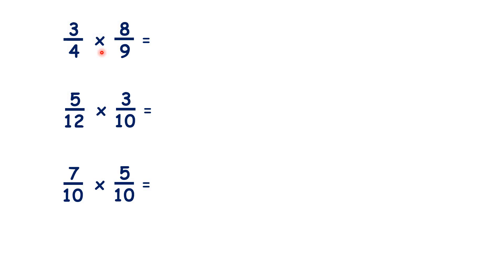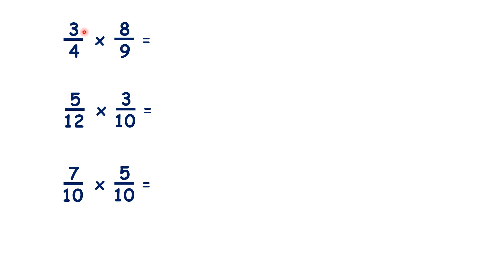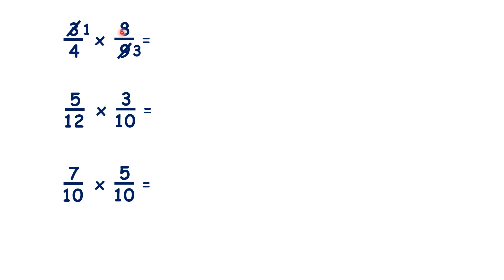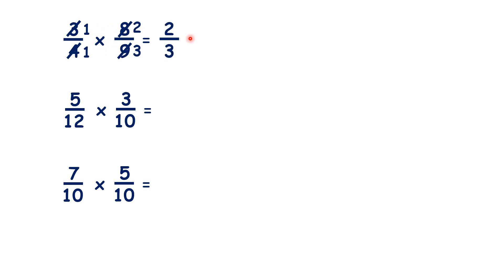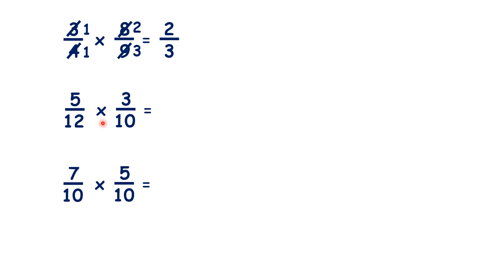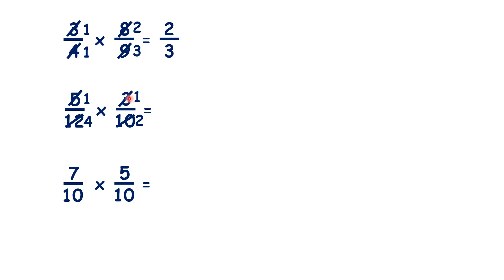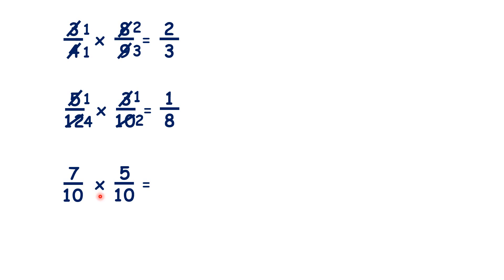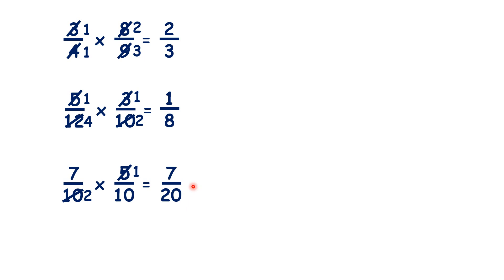Multiply fractions - cancel, then multiply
We know that to multiply fractions, we can just multiply the numerators together and then multiply the denominators together, but here’s an extra step which we can use that might make things easier for us: we can cross-simplify our fractions. So, if we look at this first question, we might notice that []3 and []9 are both in the 3 times table, so if we divide them both by 3, []3 divided by 3 is 1 and []9 divided by 3 is 3. And what else might we notice for this first question? Well, []4 and []8 are both in the 4 times table, so []4 divided by 4 is 1 and []8 divided by 4 is 2. So now, we have 1 times 2 over 1 times 3, []so our answer is 2 thirds. So now pause the video, and see if you can follow the same steps to multiply 5 twelfths by 3 tenths. []5 and []10 are both multiples of 5, so we can cross-simplify by dividing by 5: that gives us []1 and []2. And []12 and []3 are both multiples of 3, so we can cross-simplify to make []4 and []1. So now, 1 times 1 is 1, 4 times 2 is 8, []so our answer is 1 eighth. Now for this question, if we look across, we can see 7 and 10: but because 7 and 10 are not in the same times table, we can’t cross-simplify here. But if we look across the other way, we have []10 and []5, which we can change to []2 and []1. So when we multiply, []that means we get 7 twentieths as our answer.